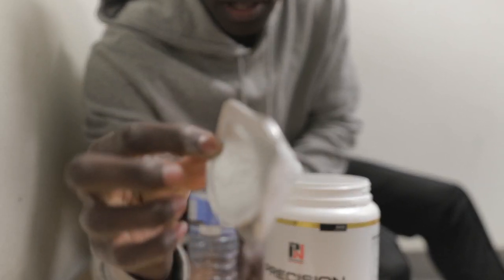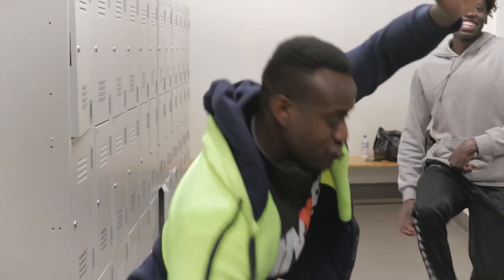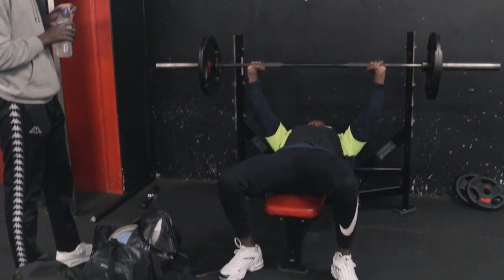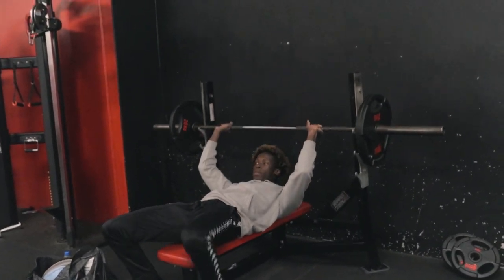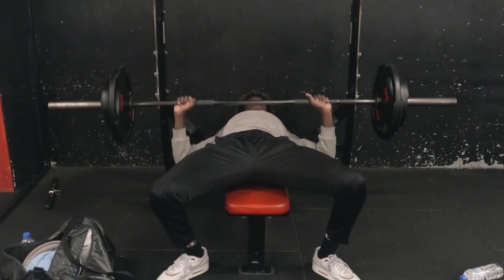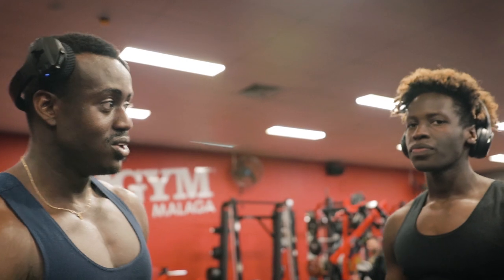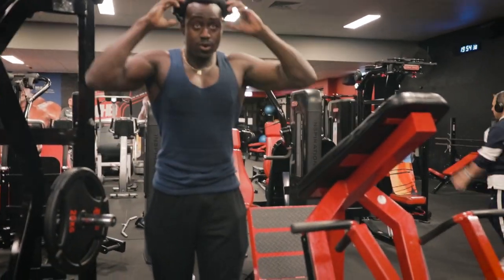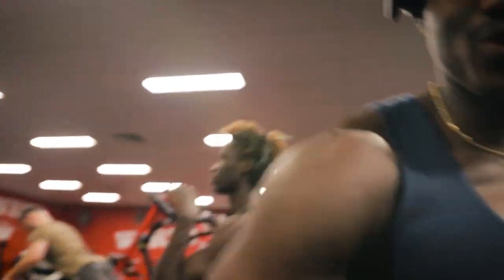Intense Chest Workout With Future IFBB Peter Gordon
Serious training with a fun twist.